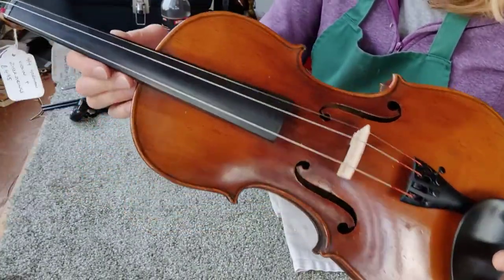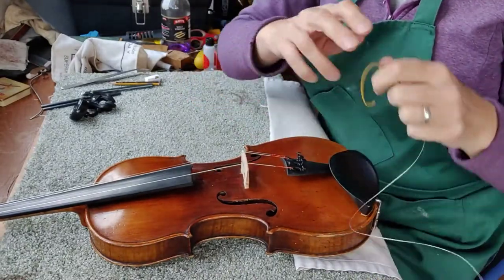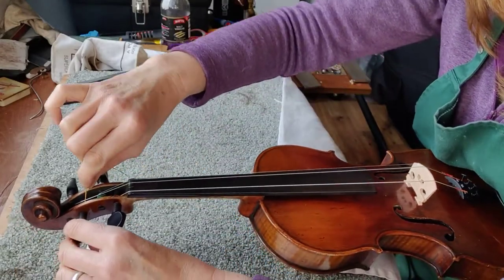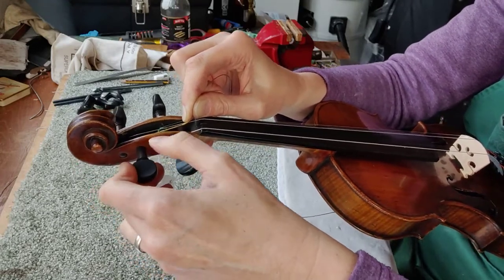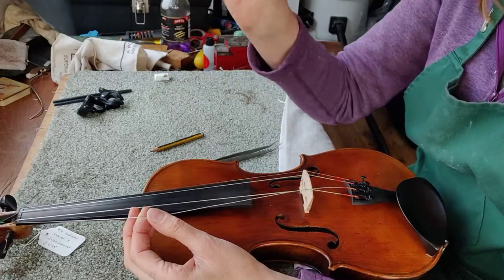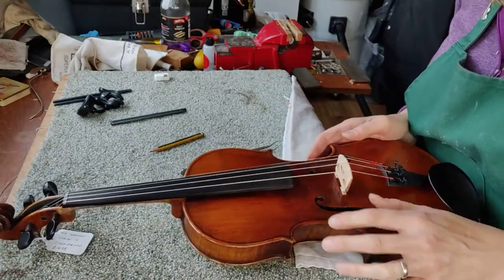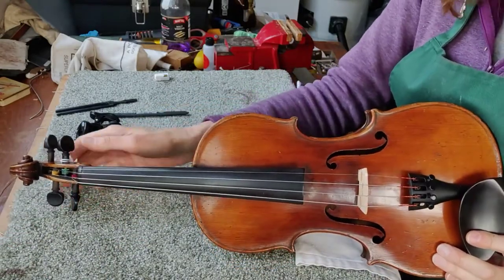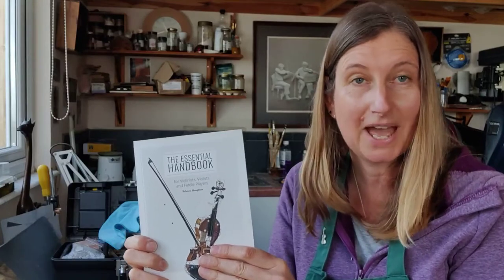How to change a violin string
This video gives you an easy step by step guide on how to successfully change your violin string.  If you have a viola or cello, these steps also apply to you, it's exactly the same process.
to buy your copy of 'The Essential Handbook. For violinists, violists and fiddle players'.